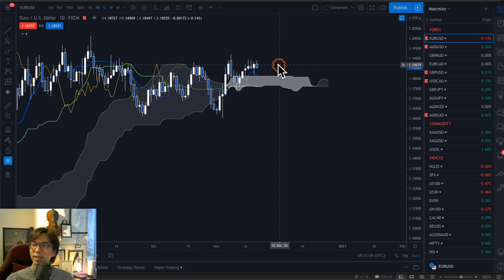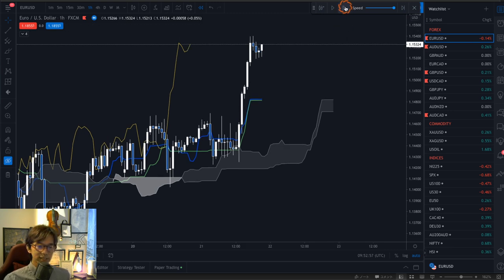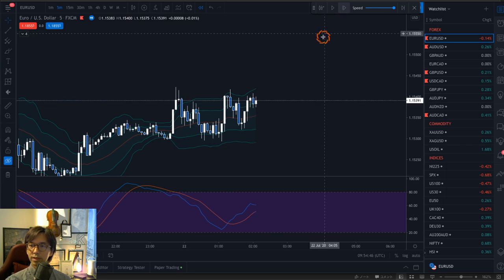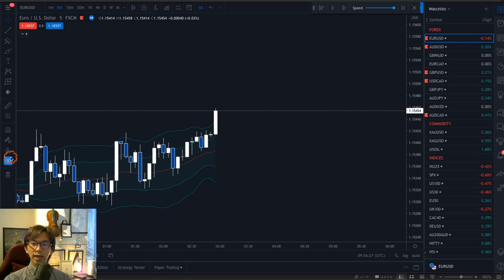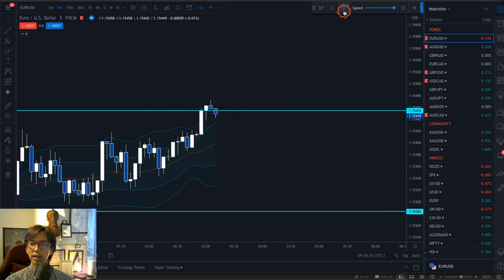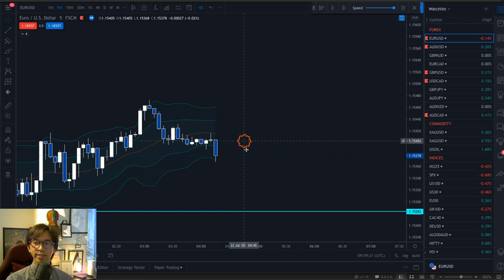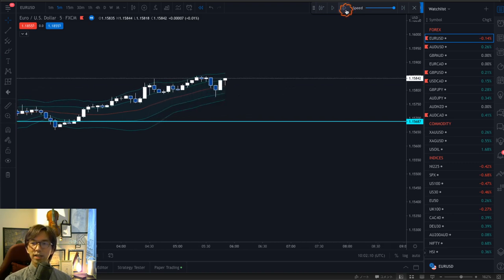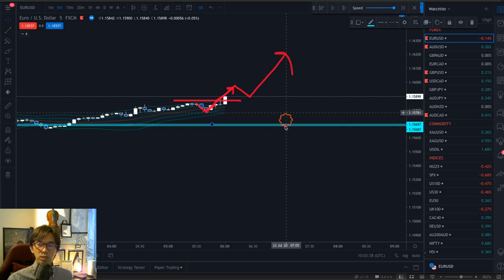When to move stop loss to break even / 25, Nov 2020